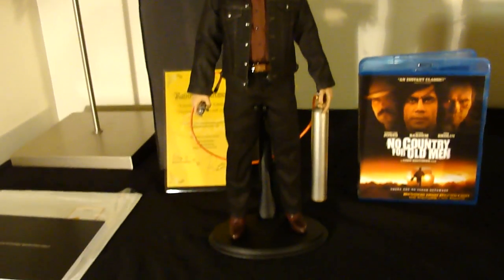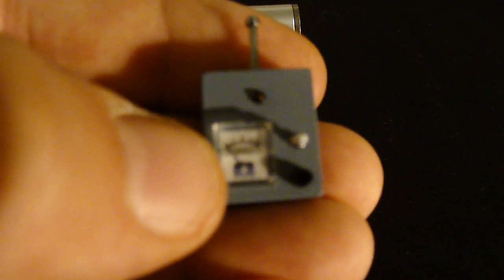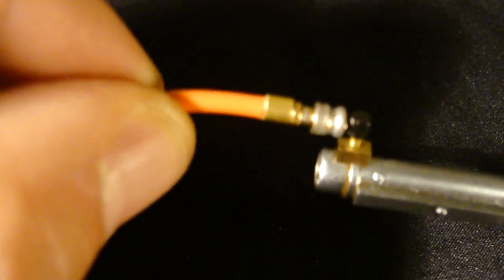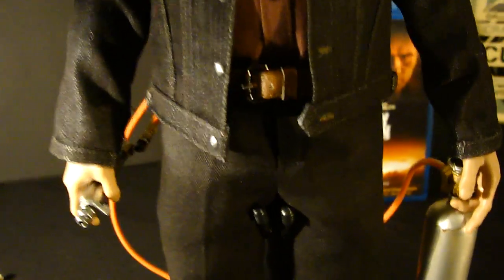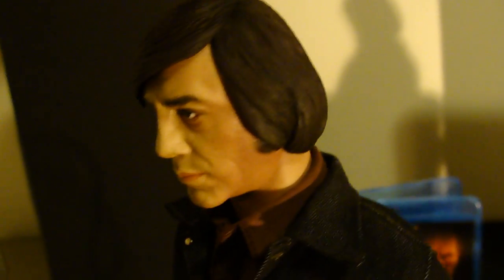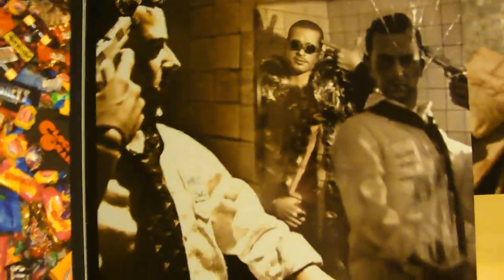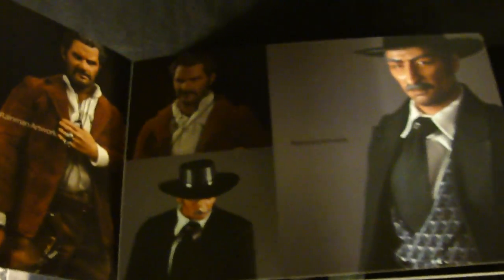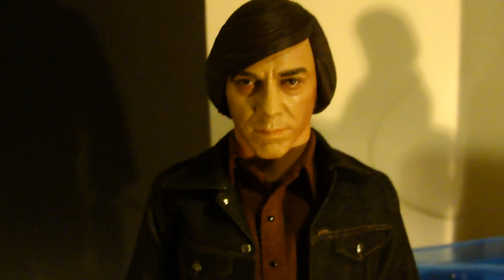No Country For Old Men Anton Chigurh Custom 1/6 Figure by Rainman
No Country For Old Men Anton Chigurh Custom 1/6 Figure by Rainman. SOAK IT IN! CALL IT!